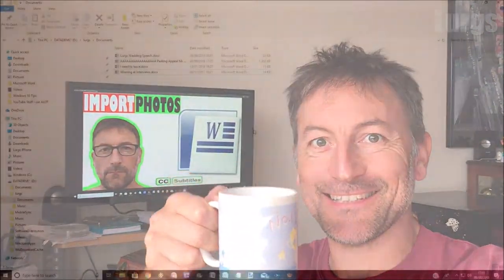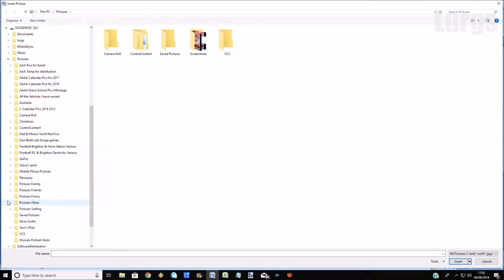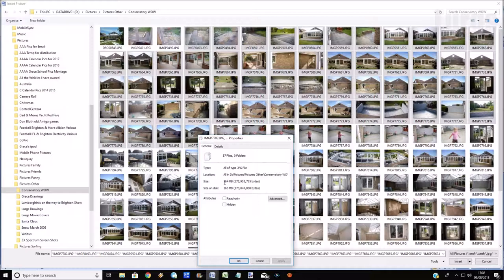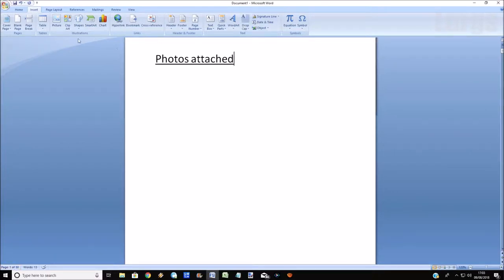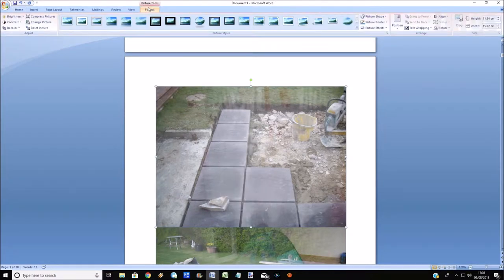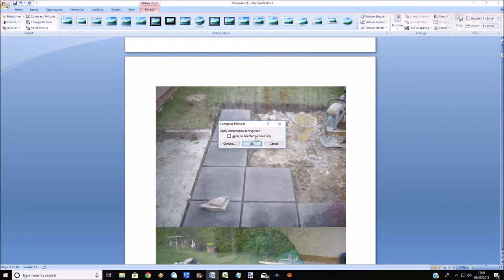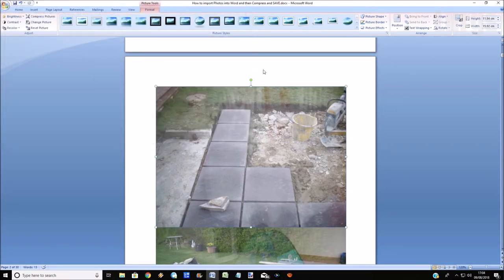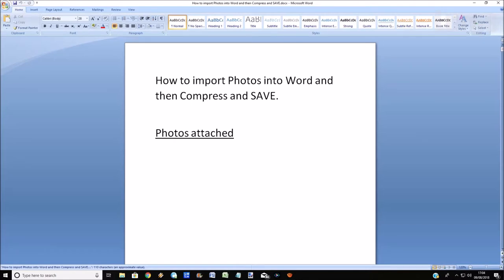How to import photos into Word Document and How to compress photos in Word Document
How to import photos into Word Document and then Compress Word pictures by 98.5%.
How to insert images into a Word document and then Compress.
I imported 165mb of photos into a Word document, compressed then Saved it at 2mb.
How to import pictures into a Word Document and then Compress is a handy tip. How to compress photos in Microsoft Word Tutorial.

I use TubeBuddy to grow my YouTube channel. Click this link to install, even the FREE version is great. There is no additional charge to you.